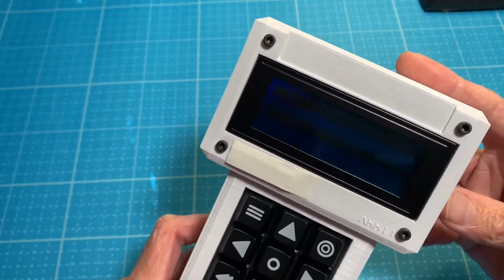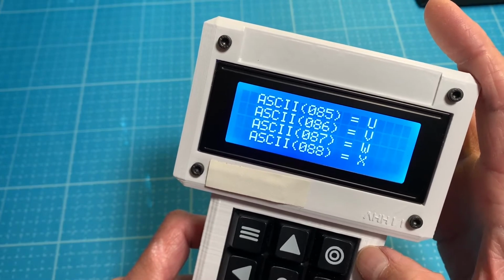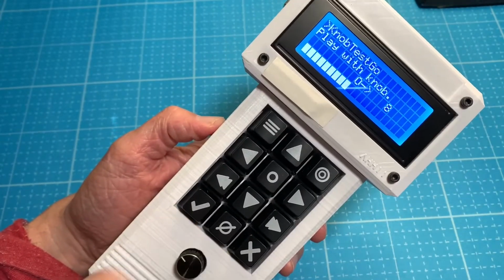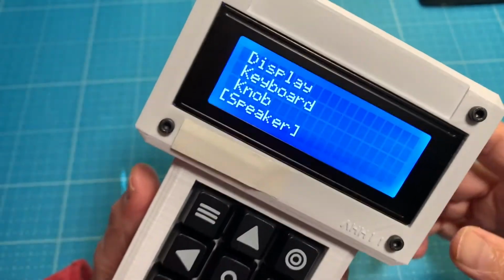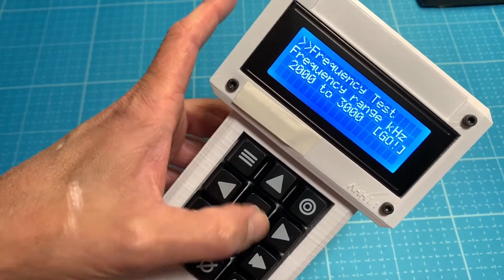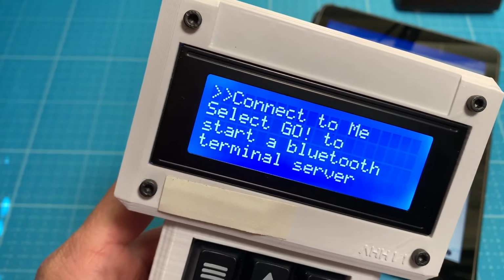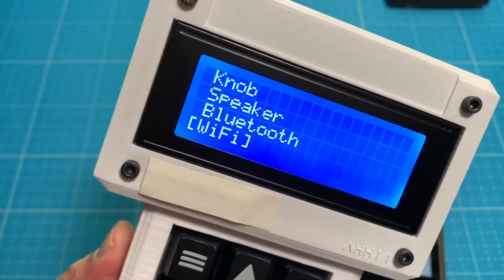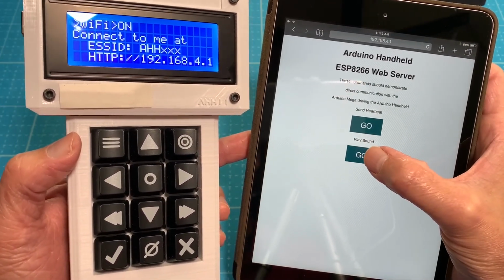Arduino Handheld - Review of the Test Software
Let's take a look at my crazy robust test software for my Arduino Handhelds